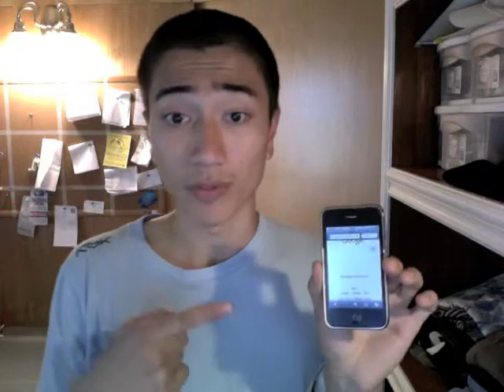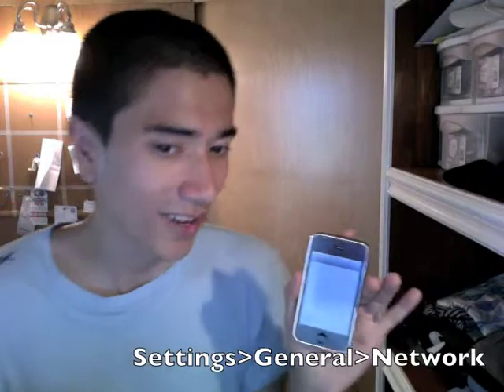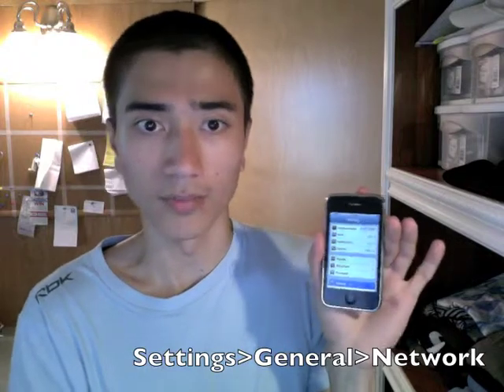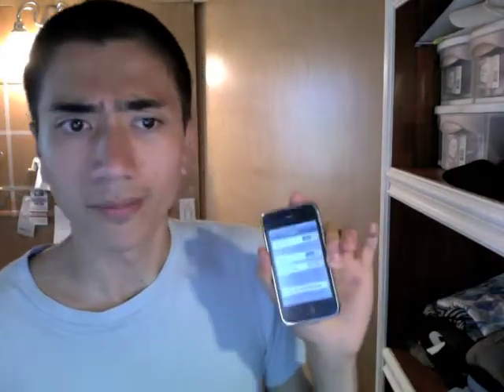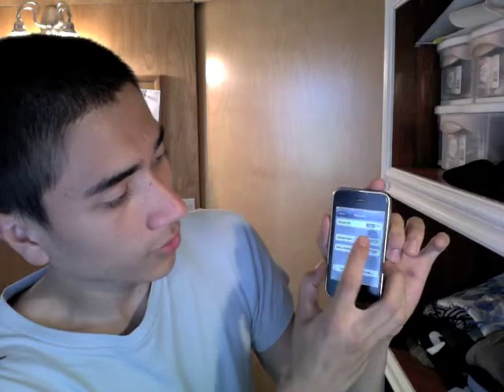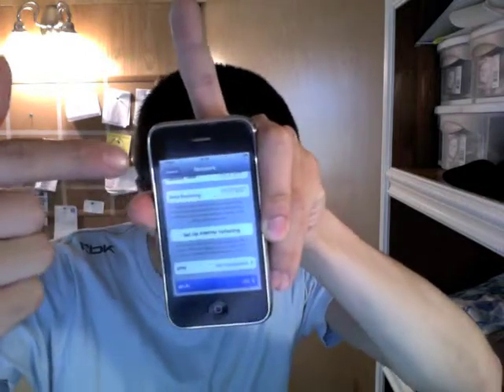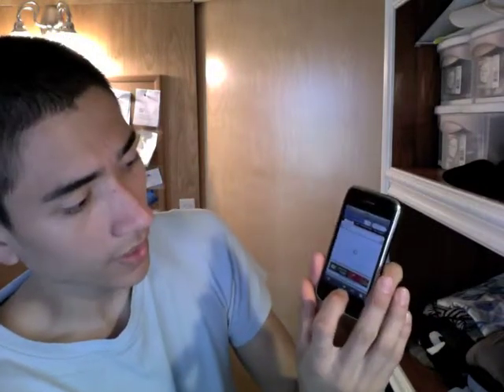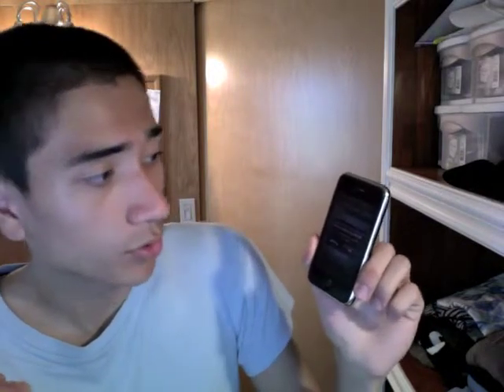Turning off cellular data